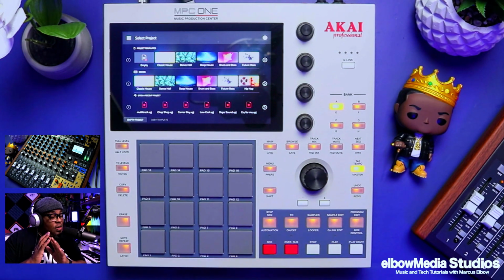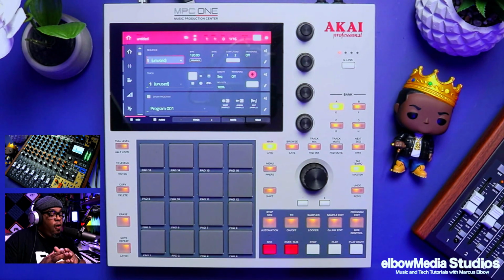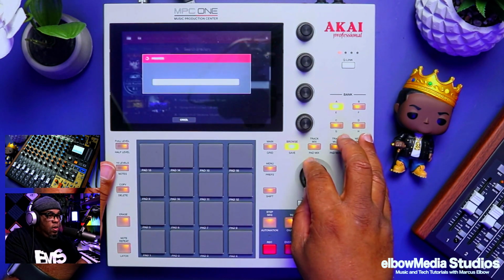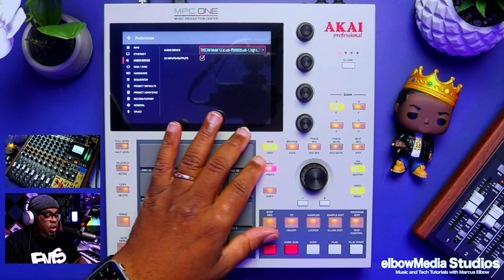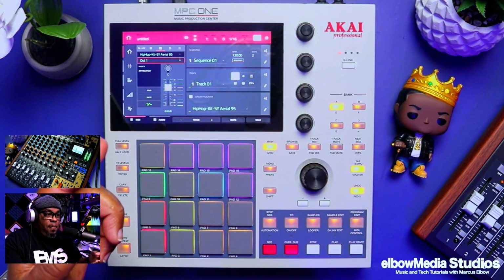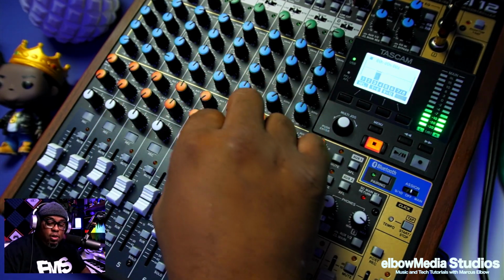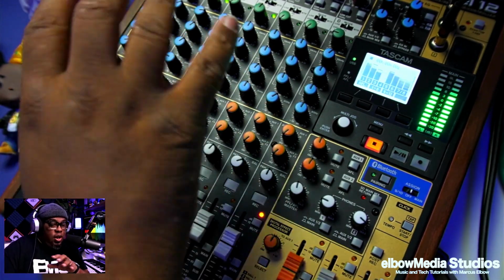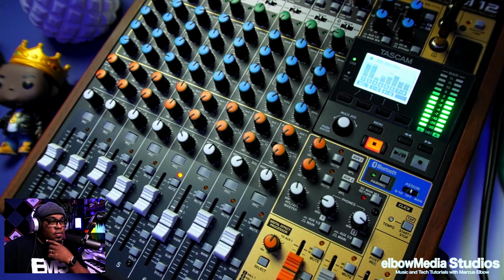MPC 2.10 Update | Using the MPC One with a MultiTrack Audio Interface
Whatitdue BeatMakers! How to use the MPC One with a Multi Track Audio Interface. This should be fun! Let's Go!

✅ Get the Akai Force Ready Up Pack Expansion free right now

🎹🎹🎹🎹 All the Music Gear I use in my studios: 🎹🎹🎹🎹